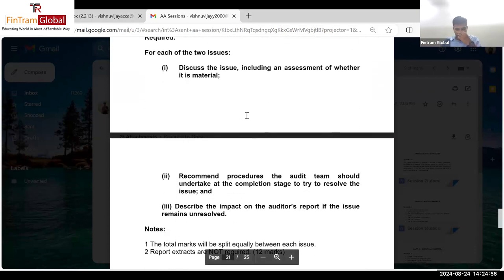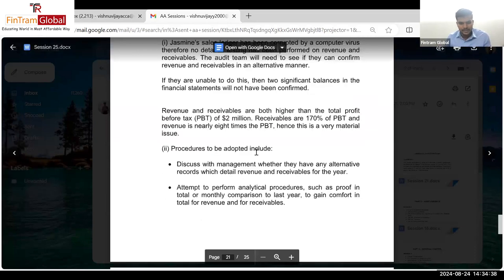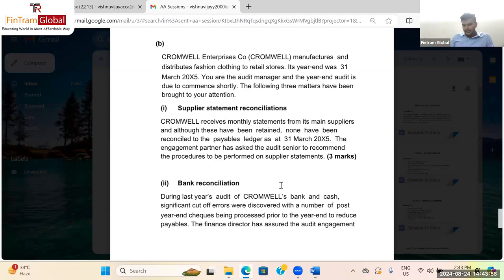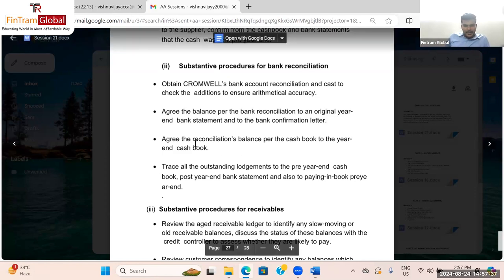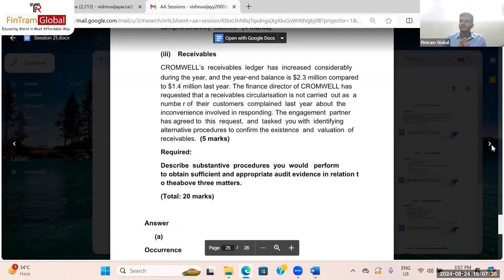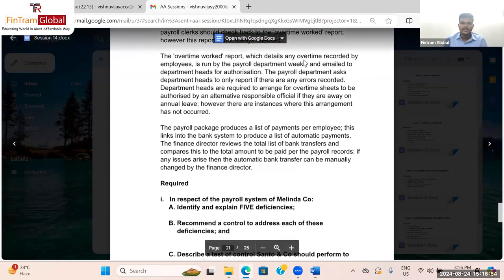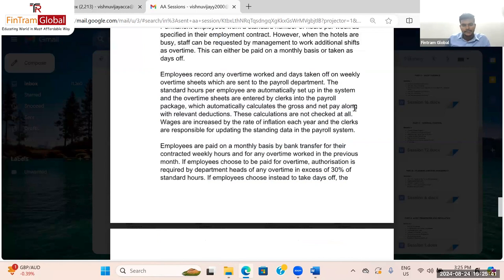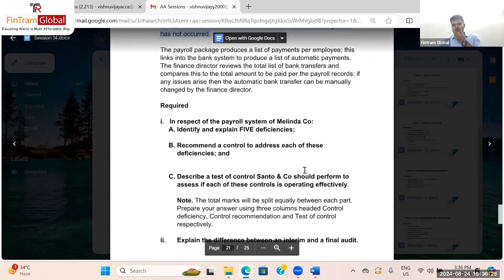ACCA AA Revision Session for September Attempt 2024 | ACCA Audit and Assurance | ACCA F8 Exam Prep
We cover all the key topics you need to know for your ACCA AA exam. We will revise important concepts such as audit planning, risk assessment, reporting, and exam-style questions.

🔴Empower Your Career with FinTram Global
Fintram Global is a leading learning platform, transforming professionals around the world and enabling them to learn anytime and anywhere. We are the house of Global Professional Educators and our Finance domain expertise stands apart.

We are the Global learning provider for CFP, US CPA, US CMA, ACCA, IFRS, and various CPE Courses. We are also an Authorised Education Provider for FPSB India, an Approved Channel Partner for Becker Professional Education – USA, and the Gold – Approved Learning Partner with ACCA UK